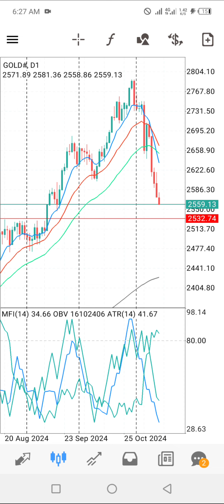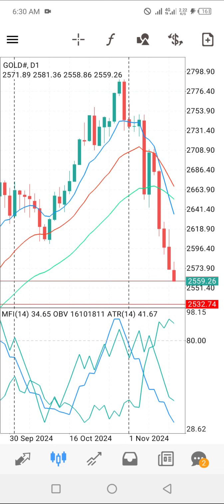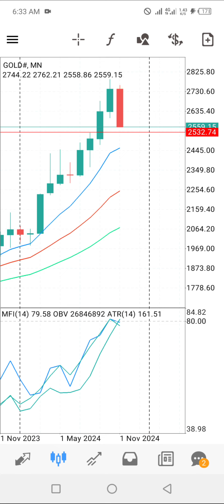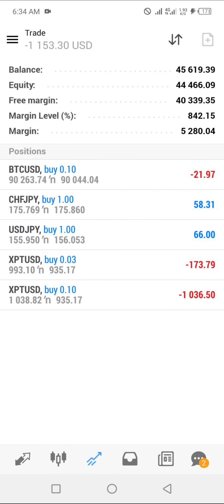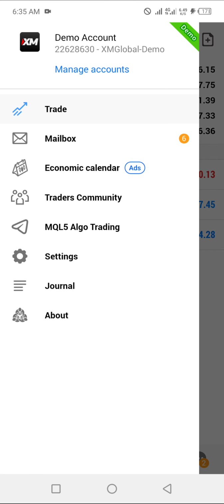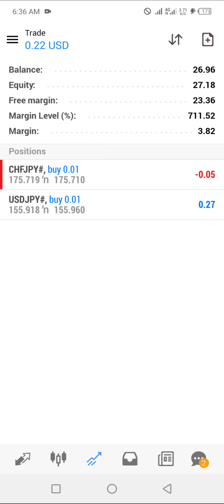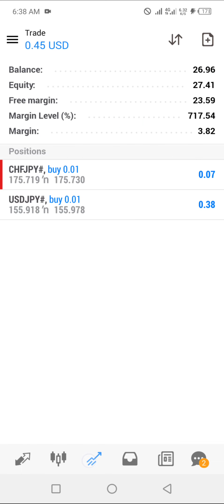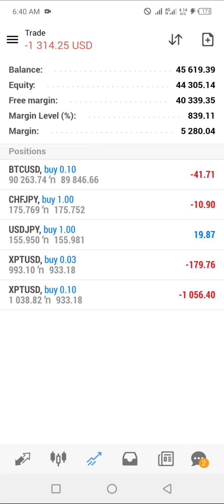Gold Analysis: The Bulls Are Waiting:Key Insights into End-of-Cycle Pullbacks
In this video, we dive deep into **Gold's current price action** and its potential pullback as part of an end-of-cycle retracement. Understanding these market phases is crucial, and that's why I’ve decided to **exit my gold positions** and focus on other promising assets like **BTC** and **USDJPY**, which are showing signs of resuming their trends. This strategy aligns with the **SIWA Method**—**Study, Investigate, Wait, Attack**—emphasizing the importance of waiting for the perfect setup. Discover how to identify market readiness and improve your trading discipline. Don't miss this analysis if you want to stay ahead in the markets.

Study pullbacks

- SIWA Strategy Explained
- BTC Price Prediction
- USDJPY Market Trends
- Trading End of Cycle Pullbacks
- Forex Market Analysis
- Gold Pullback Strategy
- Multi-Timeframe Analysis
- Trading Discipline Techniques